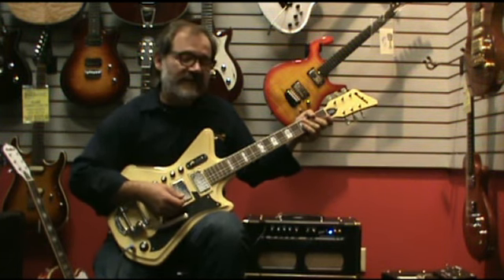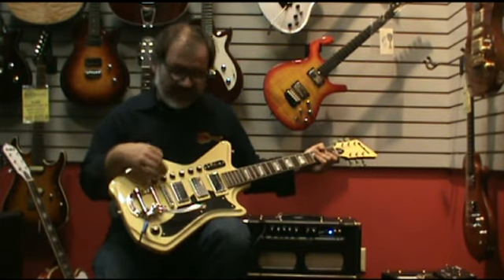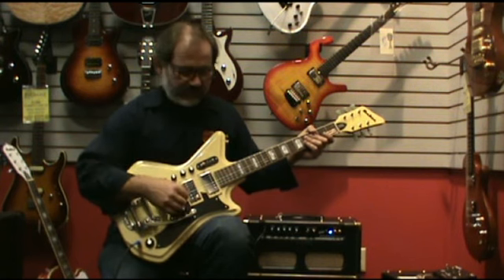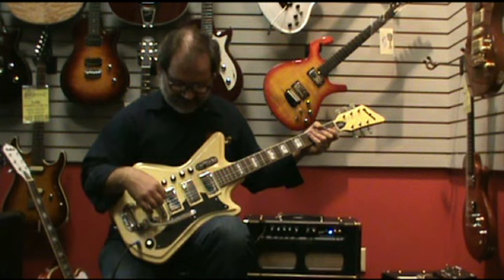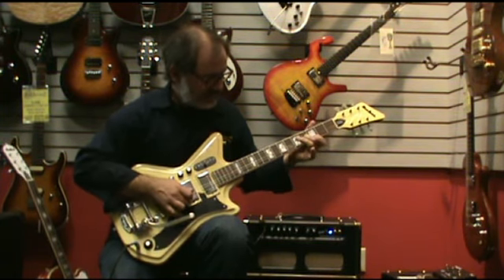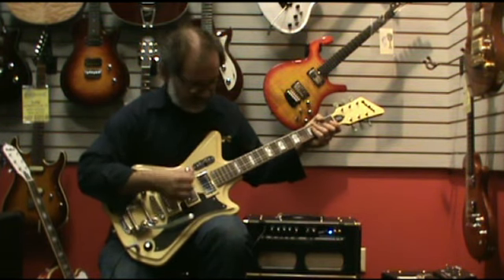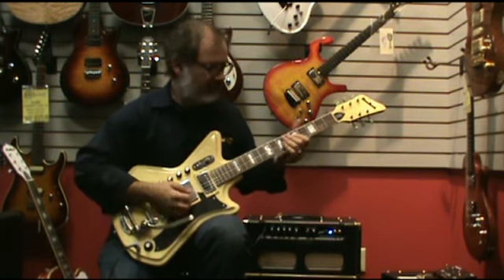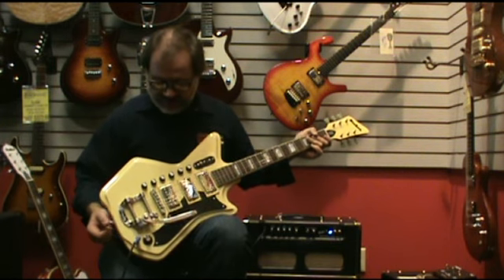Airline 3PDeluxe @ Fazio's Frets and Friends, St Louis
Dave Anderson of Fazio's Frets and Friends doing a quick demo of the Airline 3P Deluxe from Eastwood Guitars. A cool, retro-styled guitar modeled after the old Valco brand sold through Montgomery Ward. The 3P Deluxe features a Tone Chambered Mahogany body, Bound Maple, Bolt-on neck, Rosewood fingerboard with block markers, 25 1/2" scale, 1 11/16" nut width, Three Alnico Hot-10 Humbuckers, 5-Way ,3 Volume, 3 Tone, 1 Master Volume, 5-way Adjustable Roller Bridge, BIGSBY Licensed Tremolo and Vintage Kluson Style Nickel/Chrome tuners.